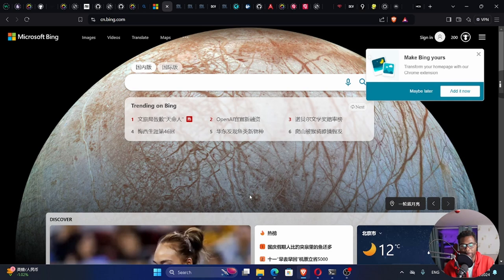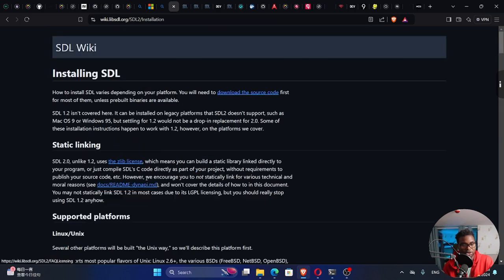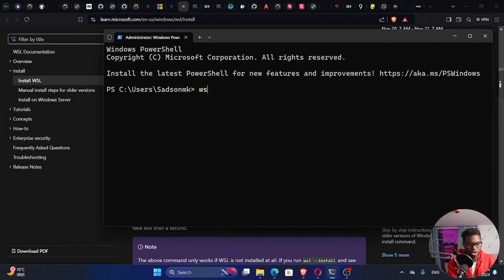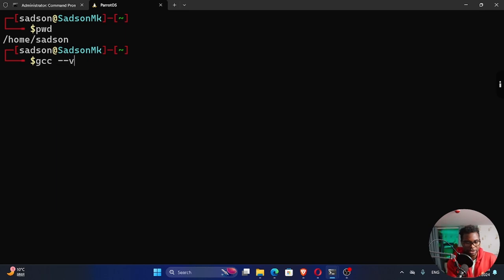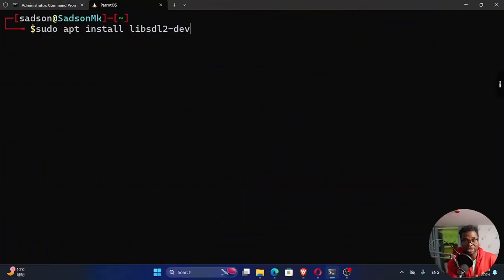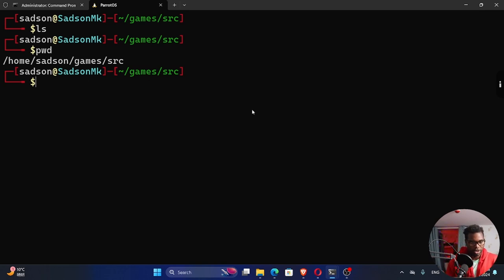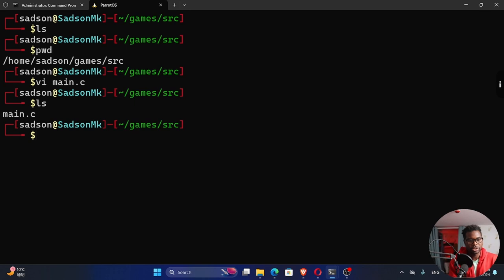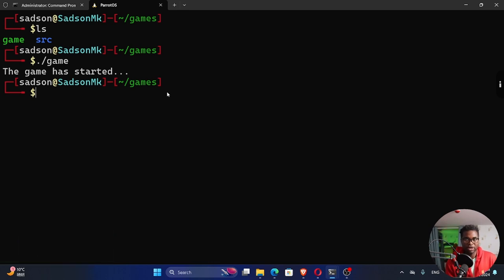Game Development in C using SDL | Introduction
The video shows you how to develop games in C using SDL.

Timecards
00:00 - Intro
00:15 - The SDL Library
01:00 - Installing SDL
01:28 - Installing WSL on Windows
02:35 - Installing SDL on Linux
03:49 - Creating our game files
06:28 - Conclusion